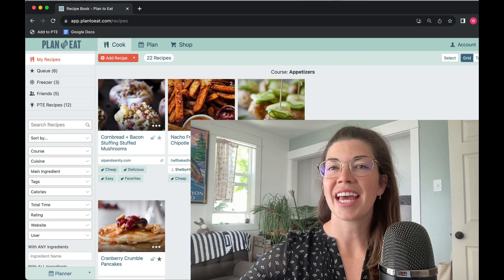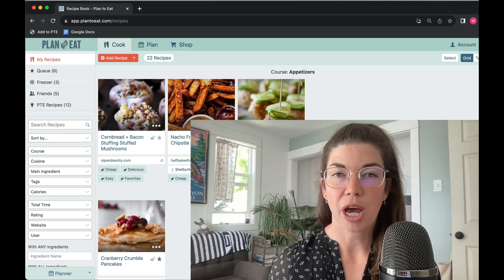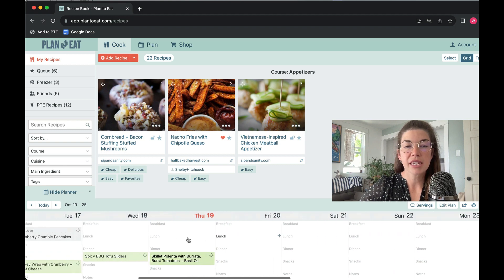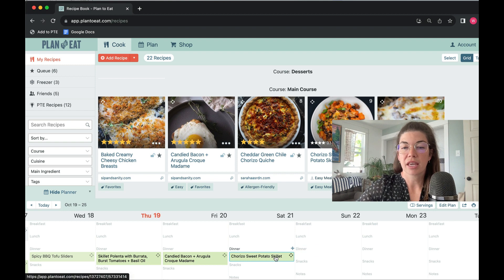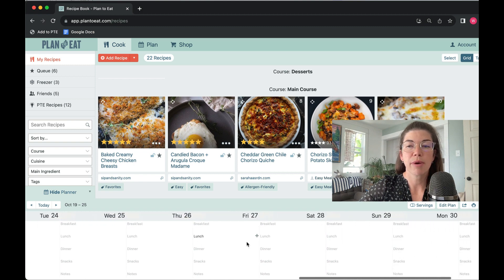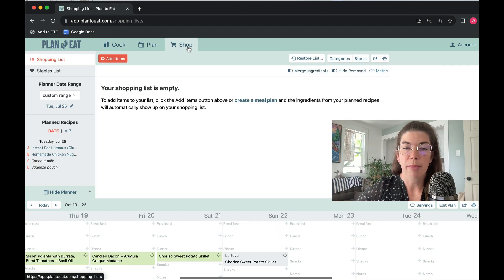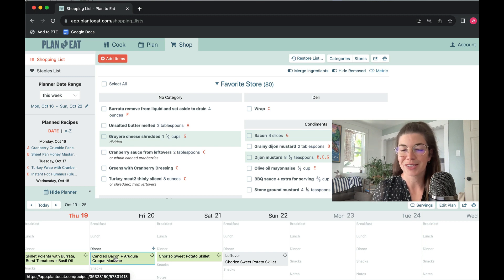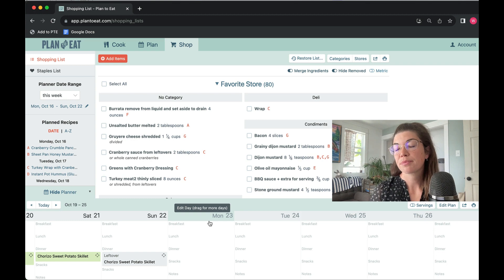View your meal plan with the Mini Planner! | Plan to Eat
Need more info? Check out this quick help article on the mini planner